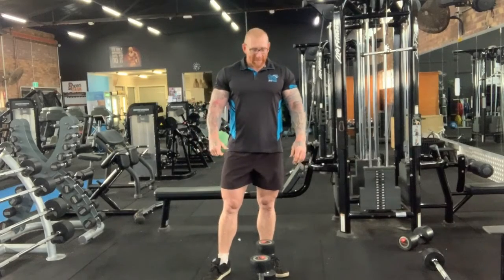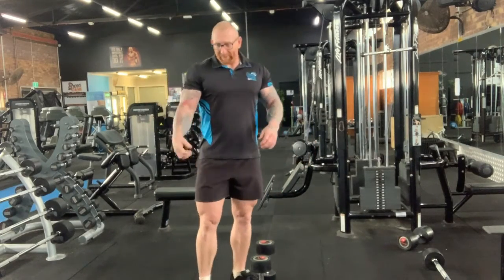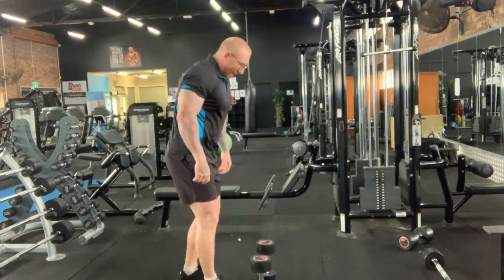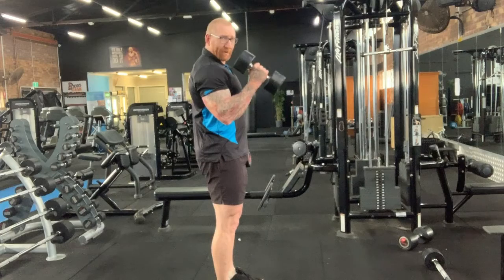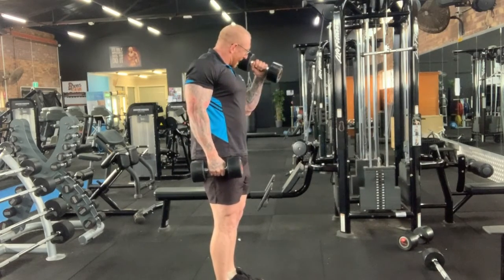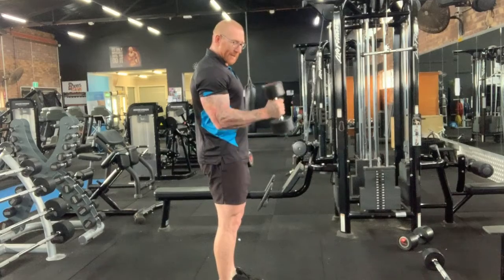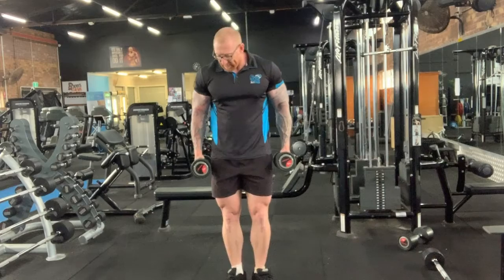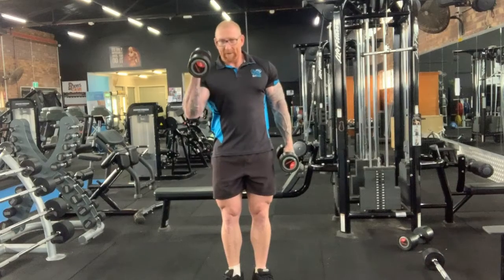Bicep Curl Hammer Dumbbell Demonstration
The Cave Exercise Demonstration Videos

How to preform a Dumbbell Bicep Curl in Hammer position.

If you have any questions, please ask our helpful team in Gym!
Thank you The Cave Gym Toowoomba Australia